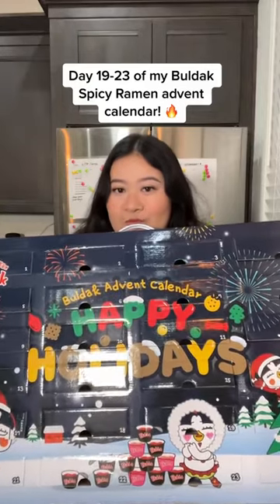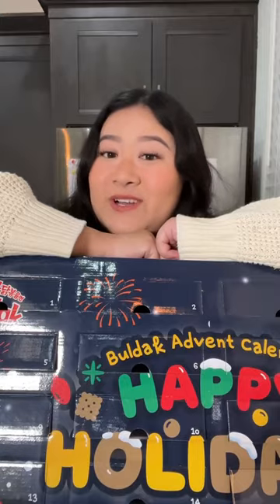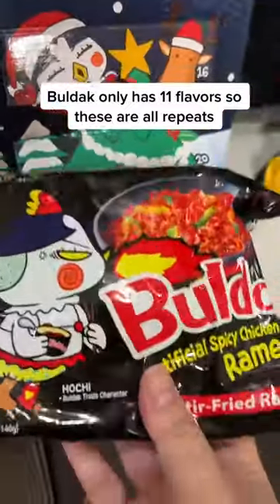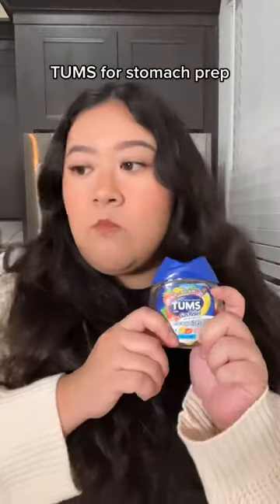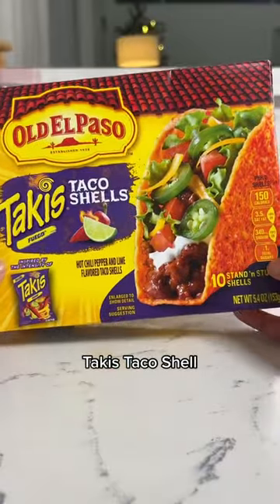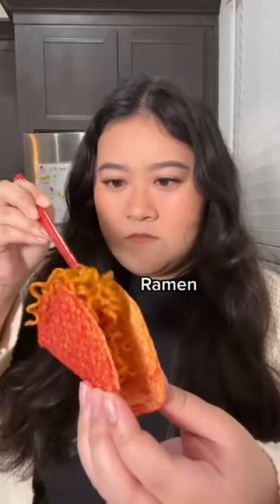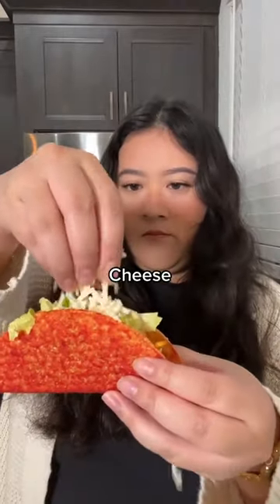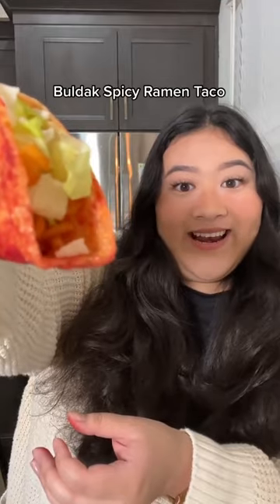Day 19 to 23 of the Buldak Spicy Ramen advent calendar! 🍜🎄🔥